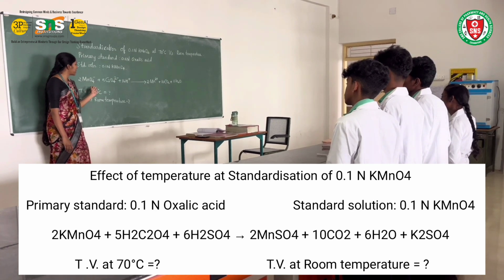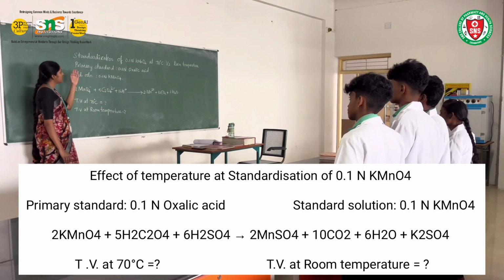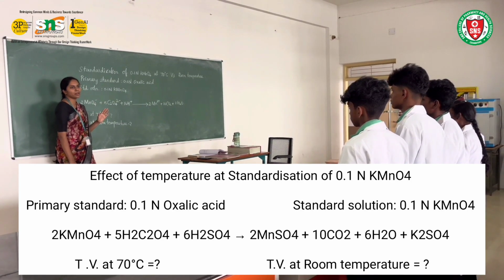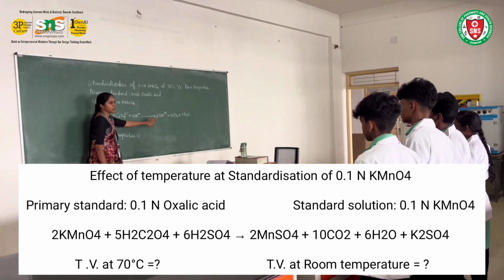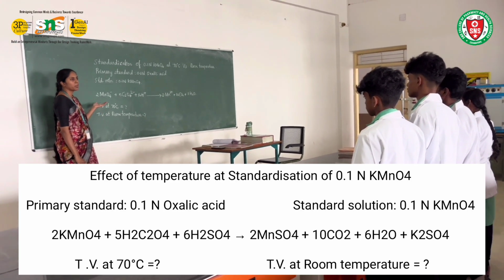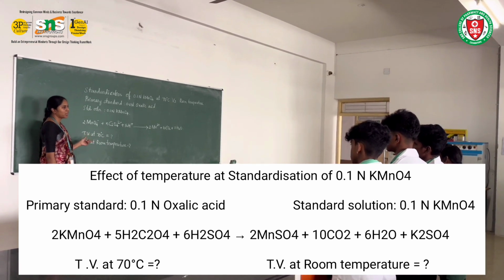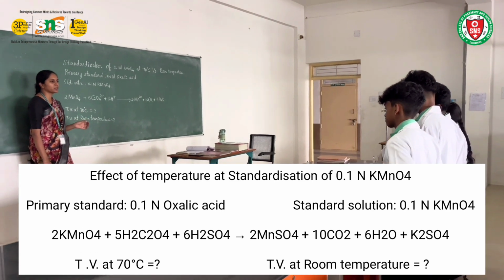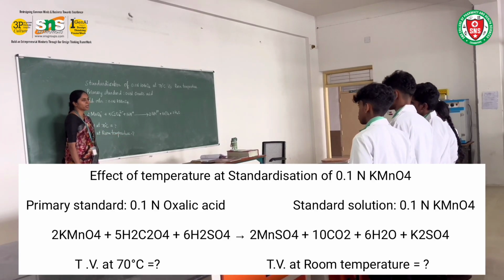DT based class on redox titration | Chemistry | SNS Institutions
Using a design thinking approach, the standardization of 0.1 N KMnO₄ was optimized at room temperature (\~25 °C) and elevated temperature (60–70 °C) using sodium oxalate. The heated method ensured faster reactions and sharper endpoints, while the room-temperature method required patience and careful mixing. This process improved accuracy and adaptability, meeting diverse laboratory needs effectively.